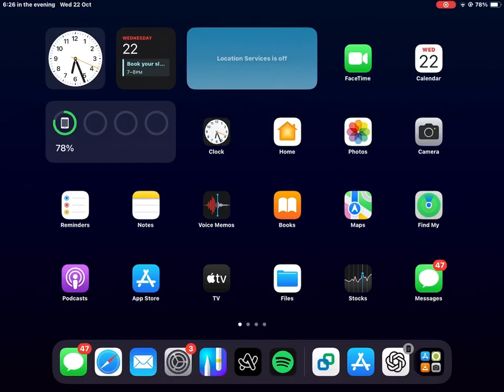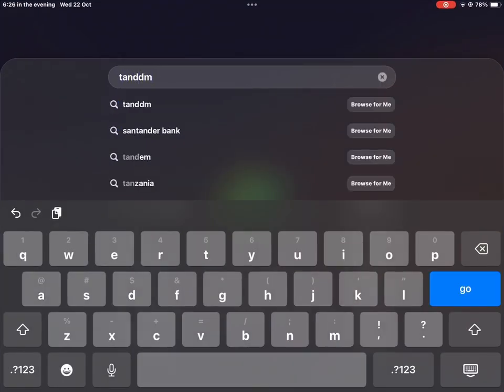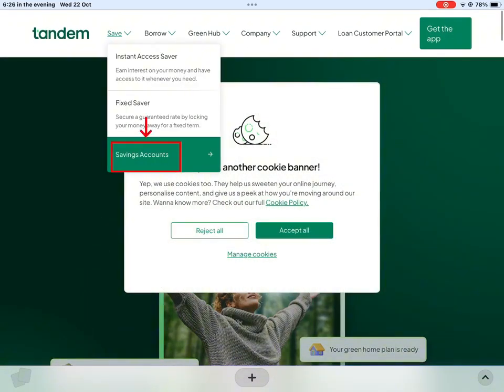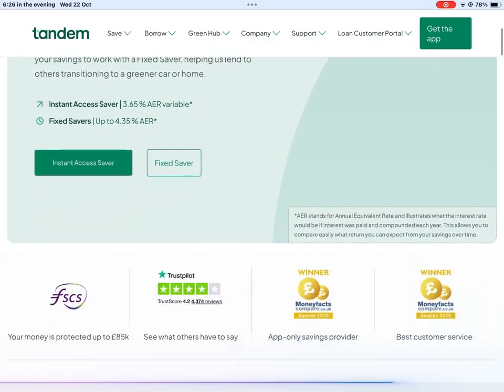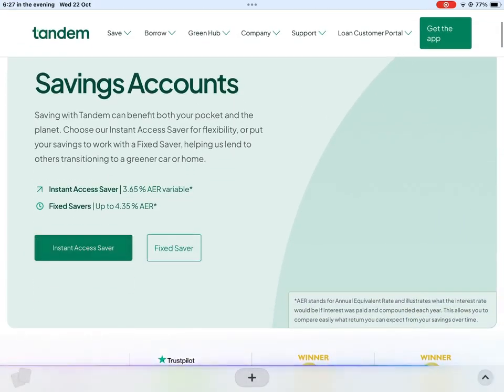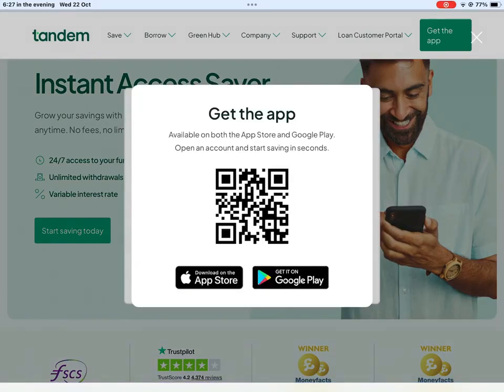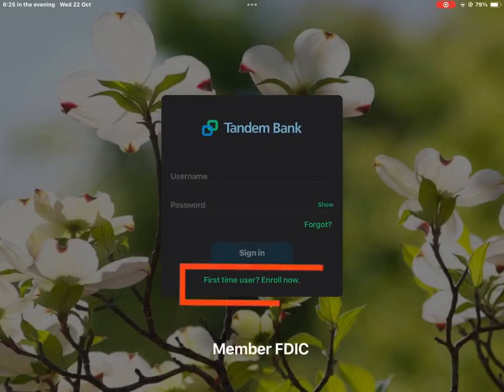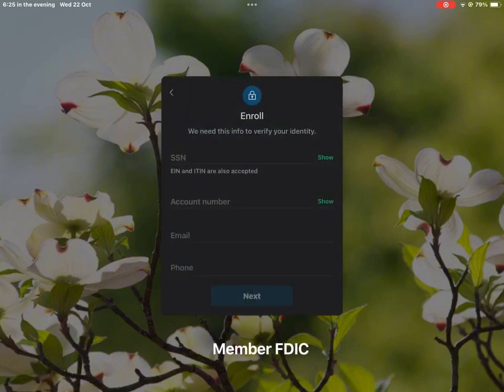How to Open Tandem Bank Saving Account Online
Looking to save smarter and earn more interest? 💸 This guide shows you how to open a Tandem Bank Savings Account online — quick, secure, and 100% digital! 💻

You’ll learn step-by-step:
✅ How to go to Tandem Bank’s website or app
✅ How to choose your preferred savings account type
✅ What information you’ll need to apply
✅ How to verify your identity and activate your account
✅ Tips for maximizing your savings and interest rate

📊 Tandem Bank is a trusted UK digital bank offering eco-friendly, high-interest savings options. Perfect for students, professionals, and anyone who wants to save easily online! 🌱

🔥 Watch till the end for important tips before applying — avoid the common mistakes new users make!